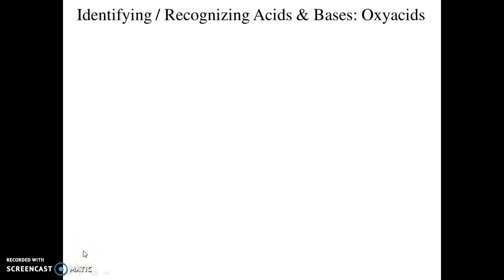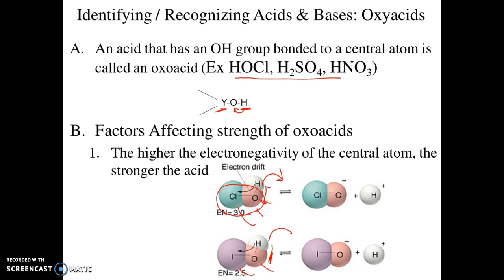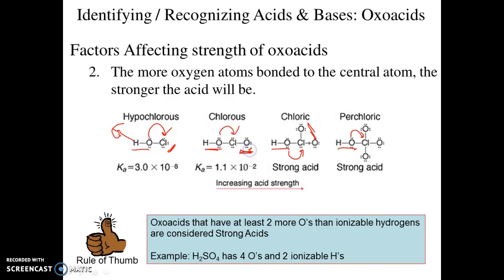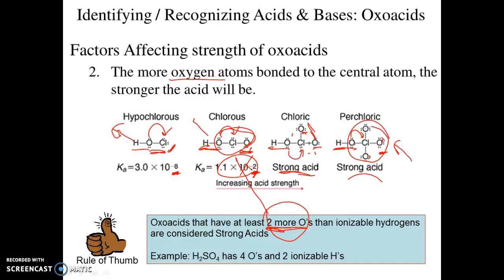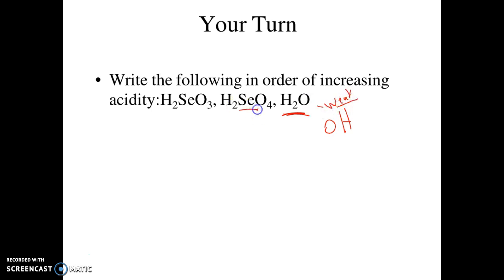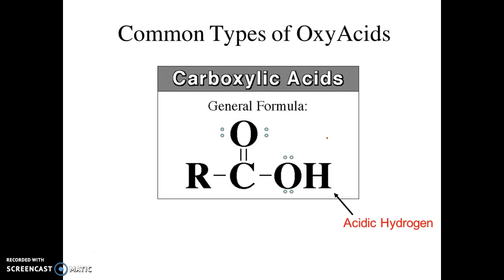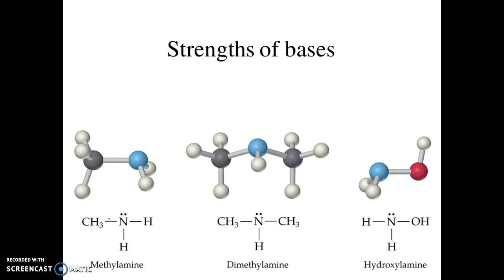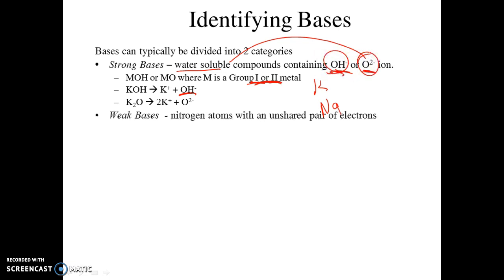Oxy Acids and Bases